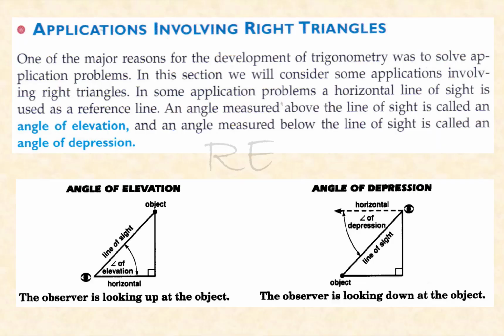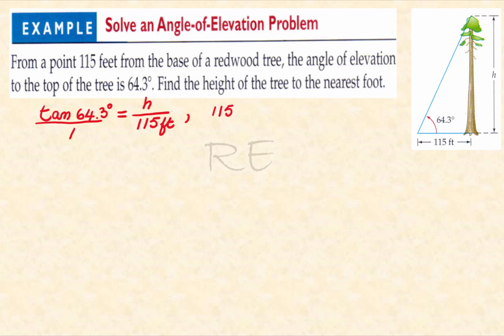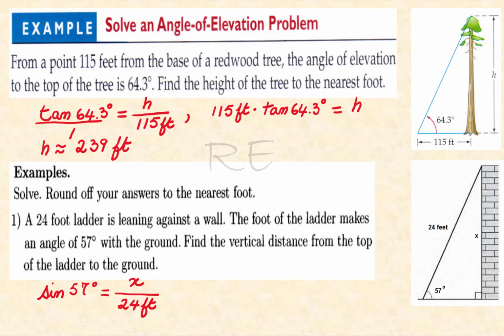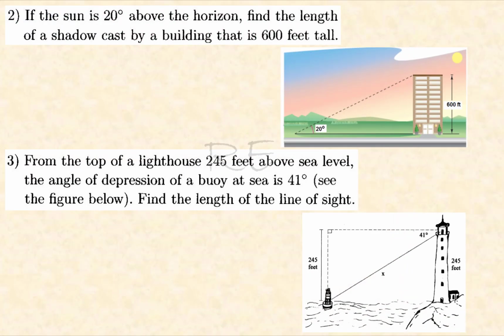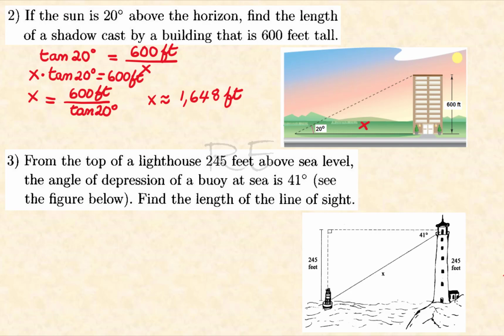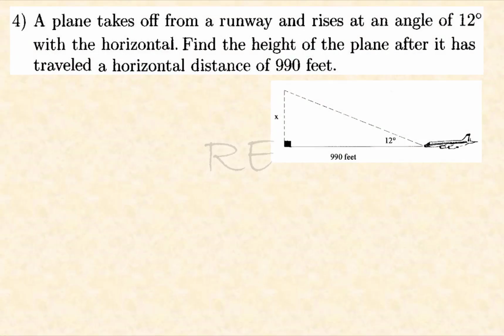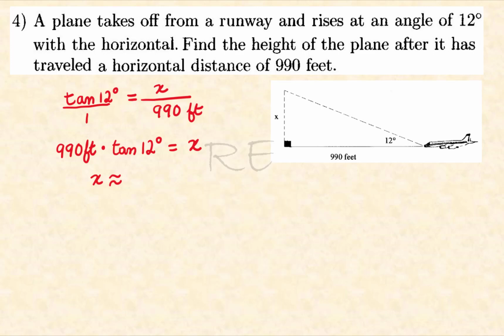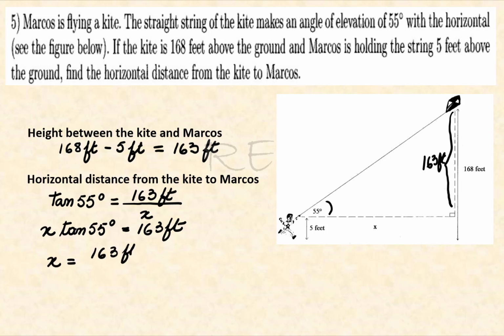Solving Right Triangle - Angle of Elevation - Angle of Depression - Math 10 Lesson 2 video 9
Solving Right Triangle, Angle of Elevation, Angle of Depression